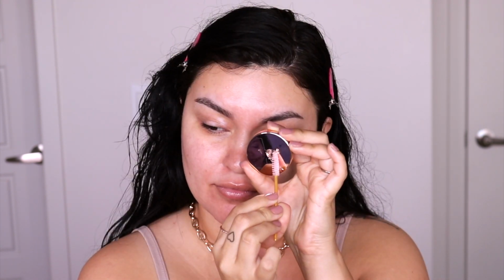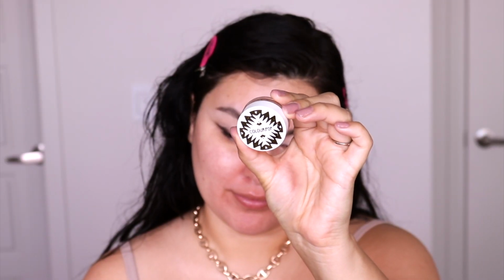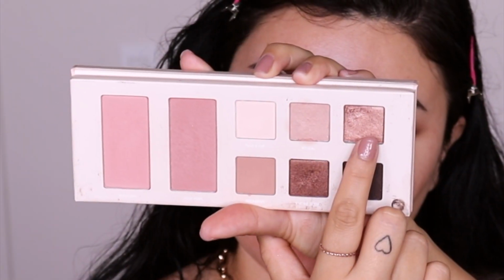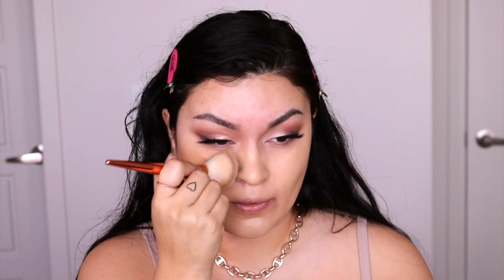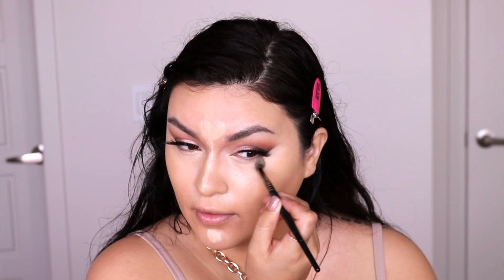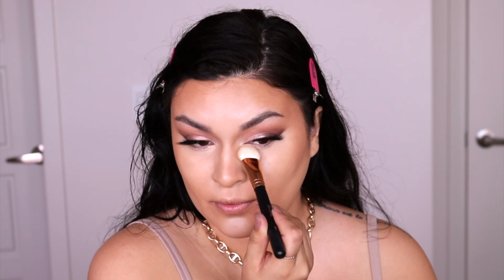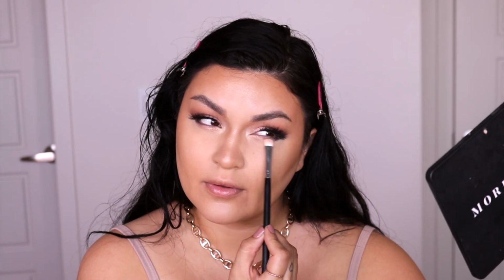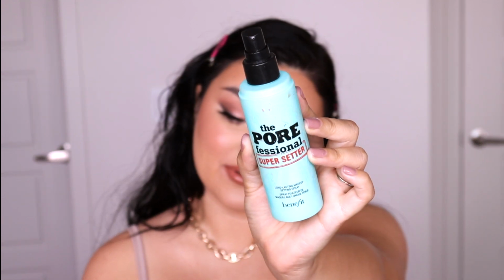FRESH GLAM MAKEUP TUTORIAL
Hello my Hannnyyys,

for todays video we have a soft, fresh makeup tutorial and today I felt like doing somethings soft and more on the natural side. I hope you guys like this tutorial and always make sure that you can always add your own makeup routine :)

MUAH MUAH MUAH BESITOS!!
los quiero mucho!

✨ TIME STAMPS ✨

00:00 INTRO
00:09 HELLO
00:22 BROWS
00:56 EYESHADOW TUTORIAL
04:39 SKIN TUTORIAL
11:46 LIPS
12:16 OUTRO

EYES.
- ABH BROW FREEZE
- CHARLOTTE TILBURY BROW PENCIL SHADE- NATURAL BLACK
- BUXOM WHITE RUSSIAN PALETTE

- MAKEUP BY MARIO MASTER MATTES PALETTE
- URBAN DECAY 24/7 GLIDE ON EYE PENCIL SHADE- DEMOLITION
- MAC CHROMAGRAPHIC PENCIL SHADE- NC15 (YOU CAN ONLY FIND IT AT THE MAC STORE)
- BIRDY LASHES STYLE- GEMINI
- MORPHE LASH CURLER

SKIN.
- BENEFIT PORE FESSIONAL PRIMER
- TOO FACED BORN THIS WAY FOUNDATION SHADE- VANILLA
- TOO FACED BORN THIS WAY CONCEALER SHADE- PORCELAIN
- SOL BODY FACE & BODY BRONZING BALM
- MAYBELLINE FIT ME POWDER SHADE- 330
- ESTATE COSMETICS BAKED HIGHLIGHTER SHADE- BYEEE
- BENEFIT PORE FESSIONAL SETTING SPRAY

LIPS.

- LIP PENCIL CHARLOTTE TILBURY SHADE- HOT GOSSIP
- LIPGLOSS  BEBELLA COSMETICS- LEVEL UP

BRUSHES.

MORPHE M506/ M433/ R11/ E30/ M105
SIGMA P84
BEBELLA NG335